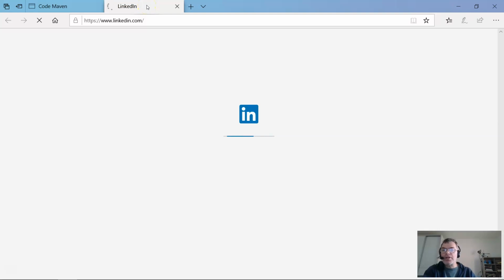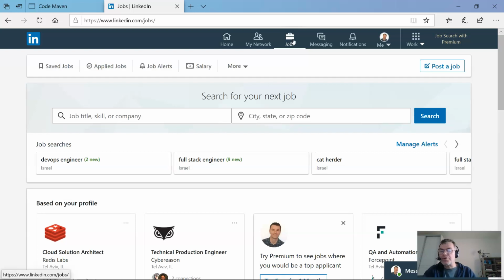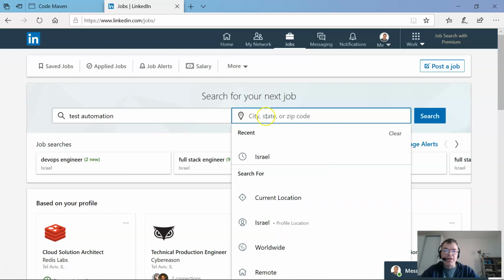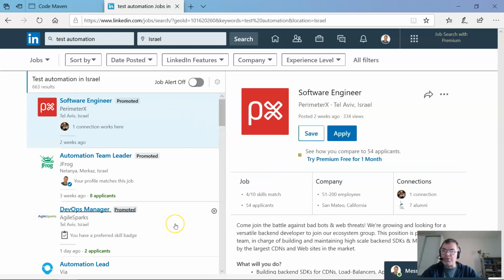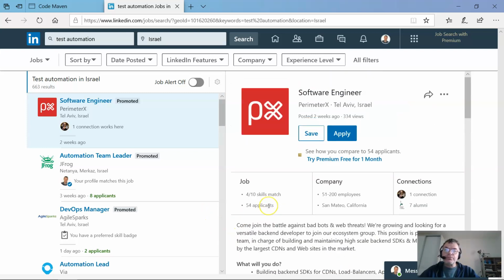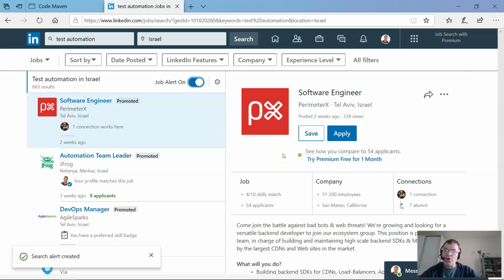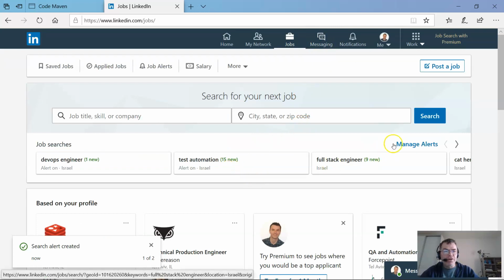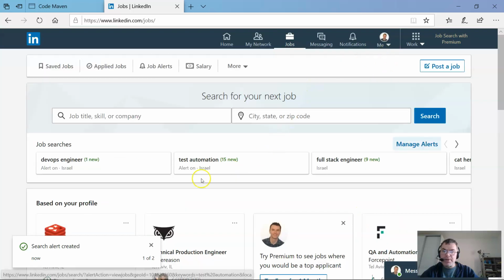Job search on LinkedIn